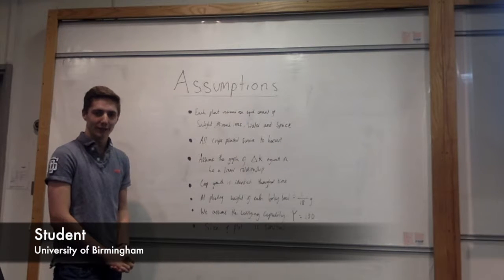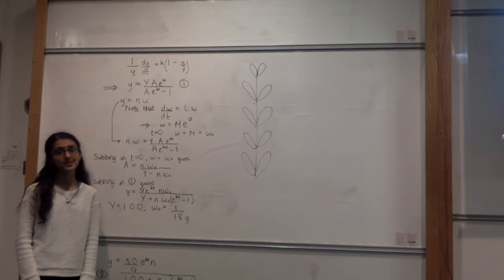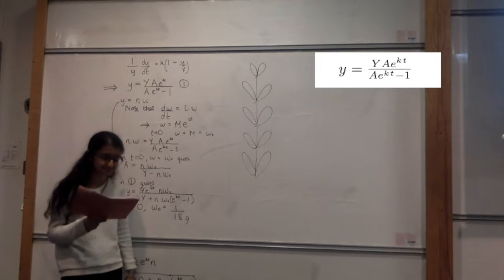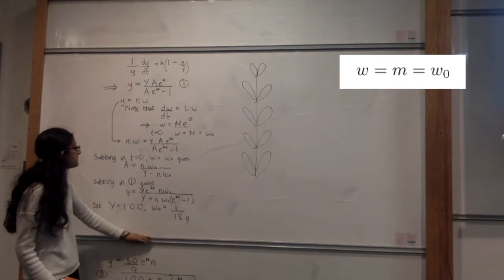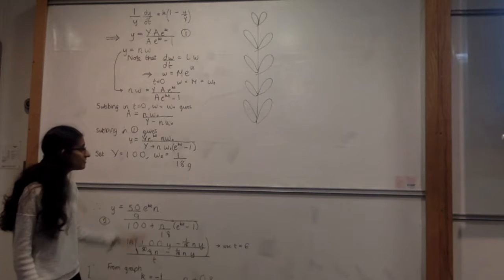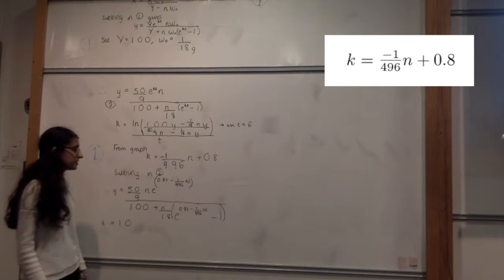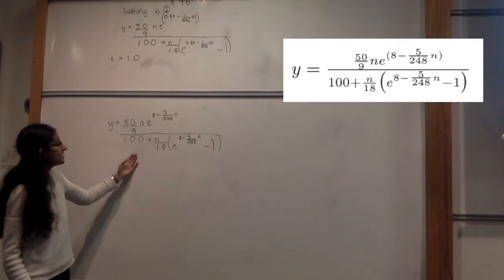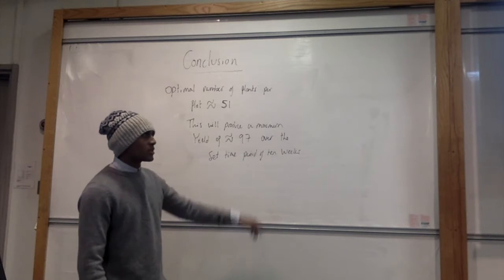MMPS Yield project